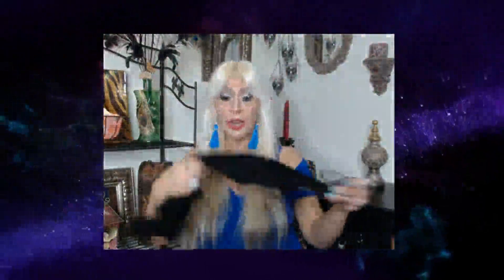Mathea Women Sleepwear Lace Pajamas Set Sexy Nightwear Camisole Short Sets, Very cute and comfortabl